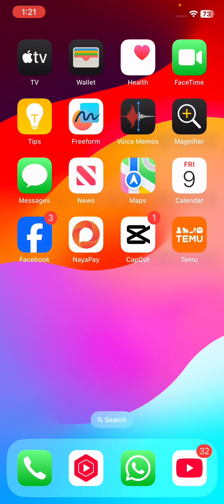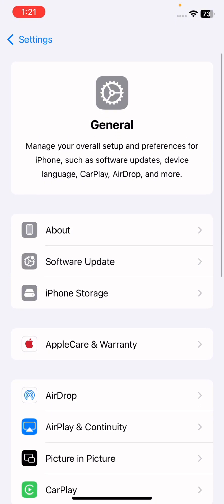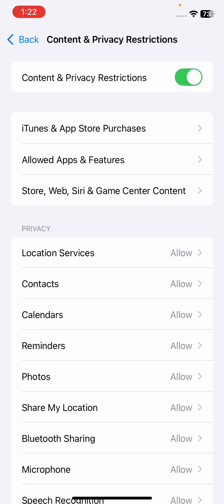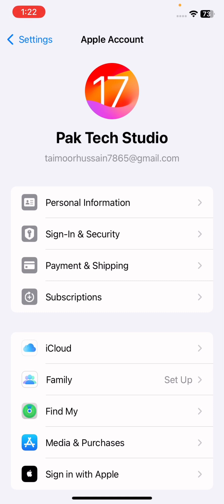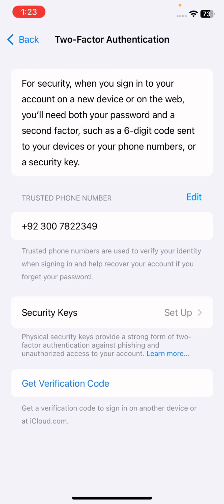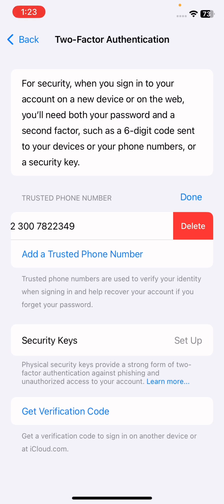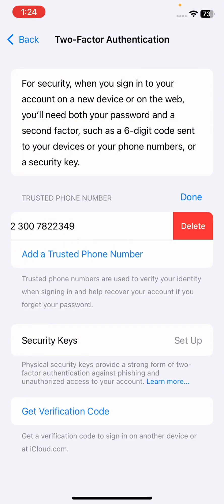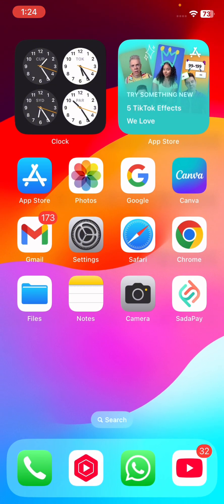How to Turn Off Two-Factor Authentication on Apple ID On iPhone 2025 | iOS 18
Want to turn off Two-Factor Authentication on your Apple ID? This video reveals the actual method to disable 2FA on iPhone, iPad, or Mac — 100% working & step-by-step! Whether you're tired of constant verification codes or just want a simpler login process, we’ve got you covered.

Watch till the end to discover hidden settings, expert tips, and Apple’s policy tricks.

Works for: iOS 17, iOS 18 beta, Mac users, old Apple IDs & new accounts.

Simple | Safe | Smart — Get your Apple freedom back today!

Titles:

Apple Doesn’t Want You To See This! Disable 2FA Now
How to Instantly Turn Off Two-Factor Authentication on Apple ID
iPhone Hack: Remove 2FA from Your Apple Account
Secret Way to Disable 2FA on Apple ID in 2025
You’ve Been Lied To: Disable Apple 2FA in Seconds!
Apple ID Security Trick: Turn Off 2FA Today
Stop Verification Code Spam! Disable 2FA for Good
iOS 17/18: How to Turn Off Two-Factor Authentication Easily
Don’t Miss This Fix: Remove Apple ID 2FA Step by Step
2FA Gone! The Ultimate Way to Disable It on Apple Devices